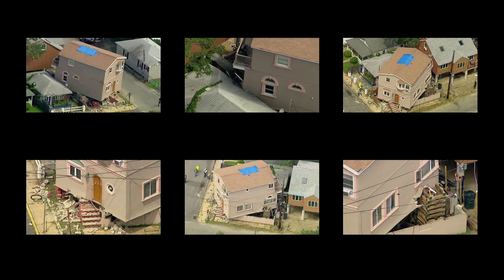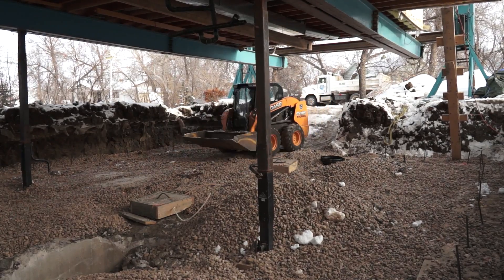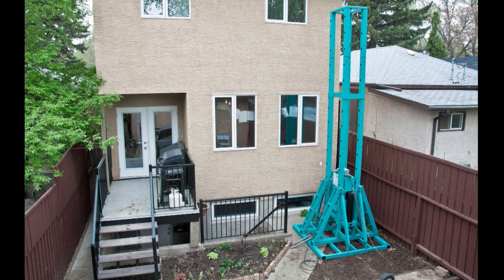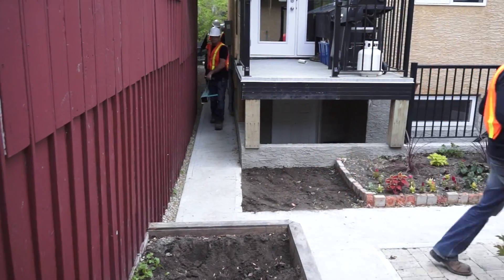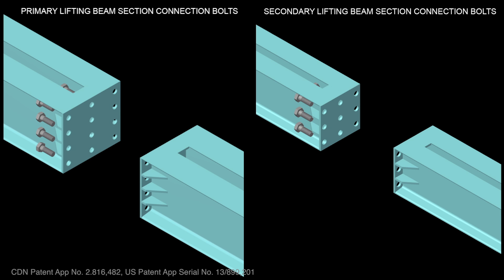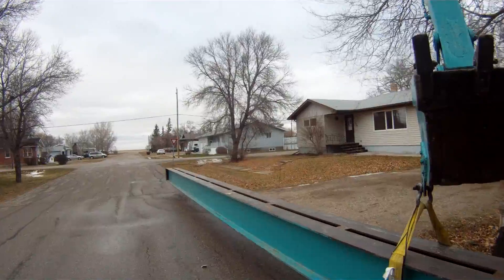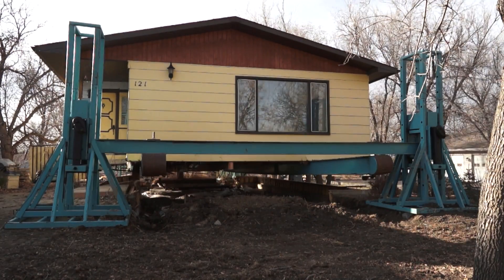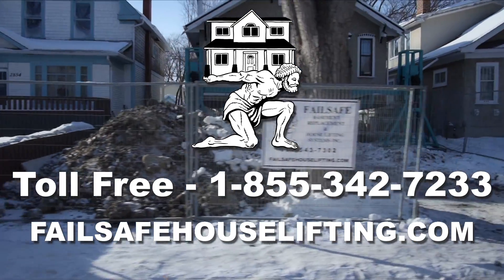THE ATLAS House Lifting System 5.0 by FAILSAFE.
The Atlas HLS 5.0 from Fail Safe House Lifting Systems International Inc. is the culmination of 8 years of research and development. It is the safest, most efficient house lifting system available today.